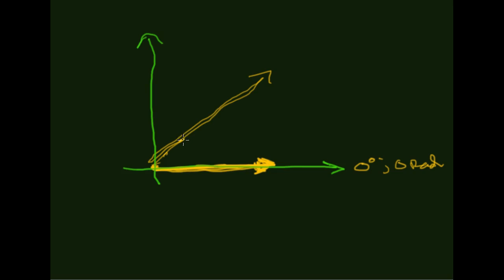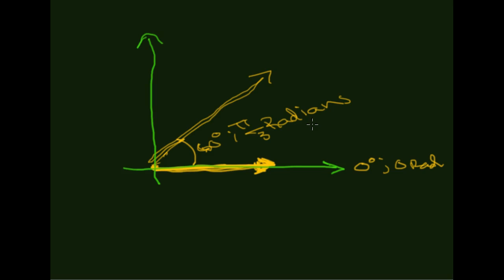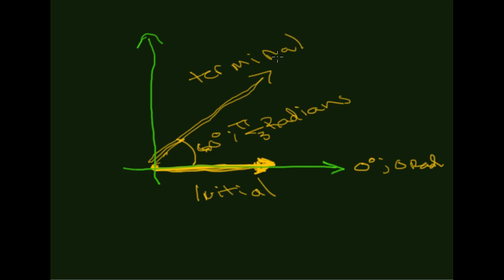Angels or Rotation 0-90 Degrees or 0-PI/2 Radians